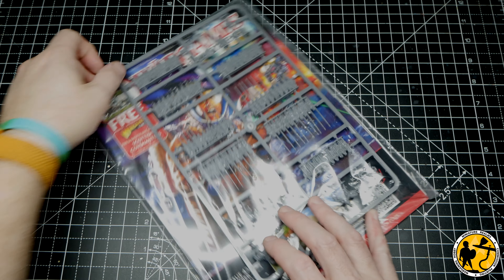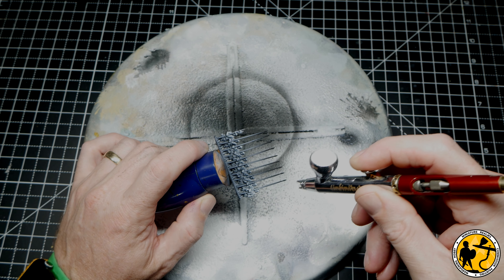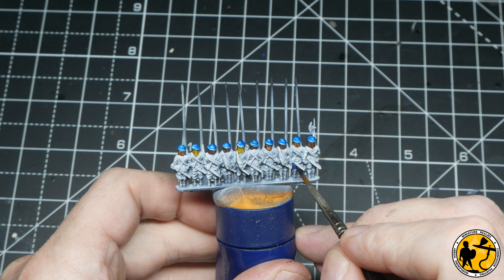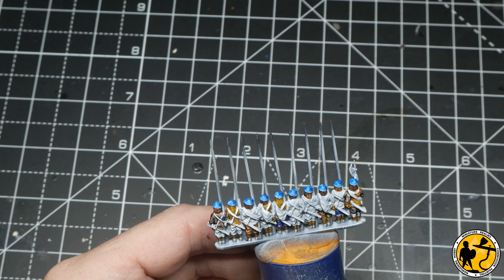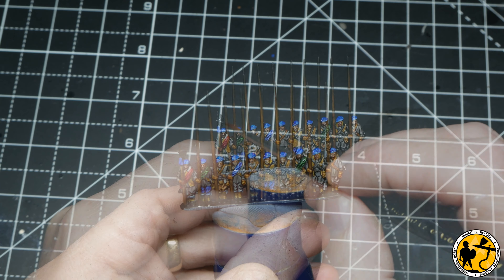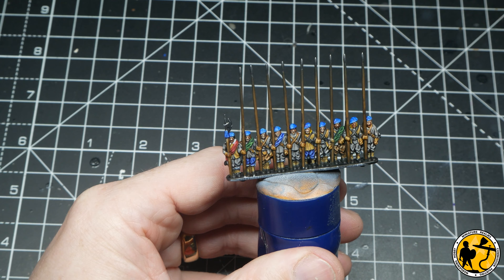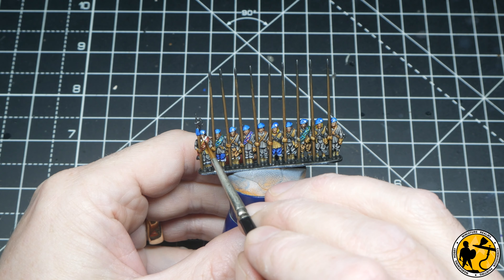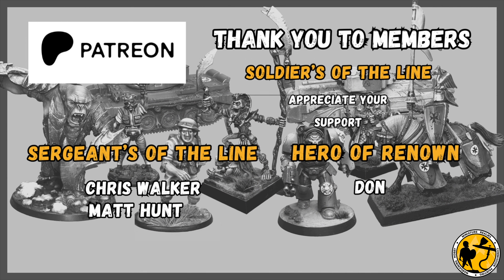Warlord Games | Epic Battles Pike & Shotte Scots | Tutorial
Time for another painting tutorial for Pike & Shotte Epic Battles, this time I take a look at the Scots.